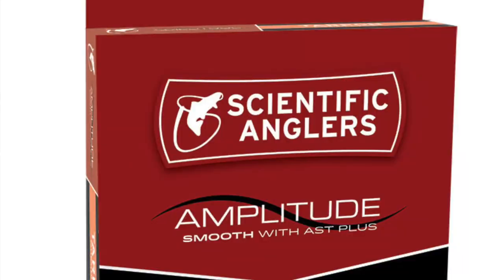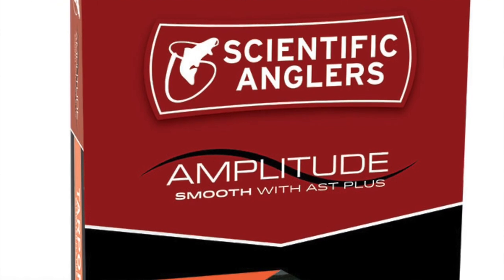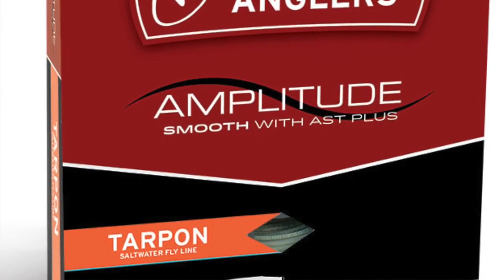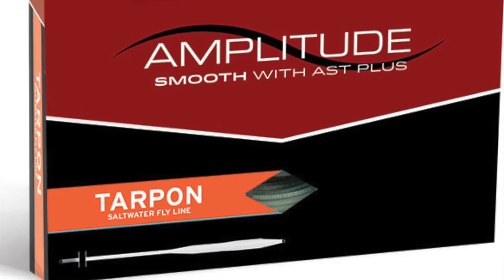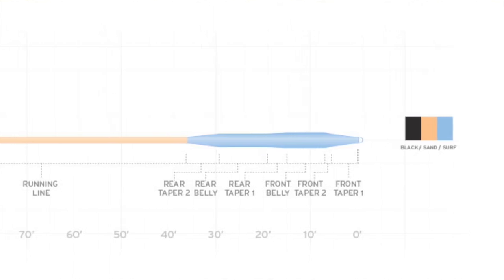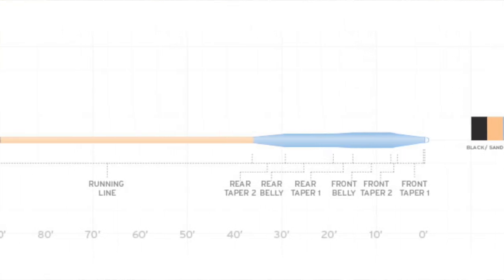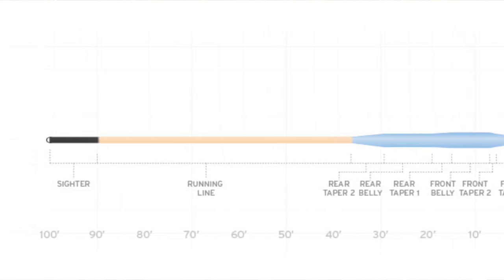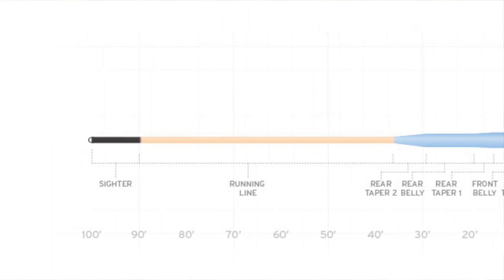Scientific Anglers Amplitude Smooth Tarpon Fly Line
The Amplitude Smooth series of lines are, simply put, the highest-performance smooth fly lines in the world. With up to five times less drag and eight times the durability of traditional lines, this will change the way you look at fly line performance.

There is absolutely nothing in fly fishing quite like seeing a tarpon inhale your fly, leap toward the heavens, and race like a madman for the horizon. In order to make that happen, you’ll need help: the Amplitude Smooth Tarpon. Designed with a short head for quick shots, this is the perfect line for casting flies to tarpon of all shapes, sizes, and temperaments. Just remember to bow to the king when it jumps.

-Features the revolutionary AST Plus slickness additive for superior shooting ability and increased durability
-High contrast sighter to identify the back of the line when fighting fish on long runs
-Loads fast, shoots quickly, lands softly for wary fish
-Stealthy color scheme
-Reinforced 45lb big-game core
-Tropi-Core technology remains stiff and slick in tropical environments